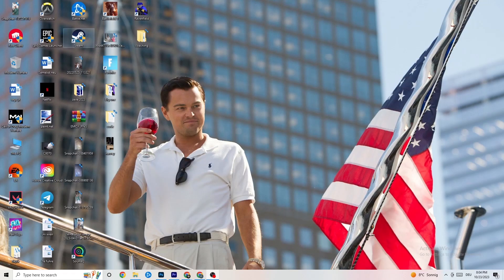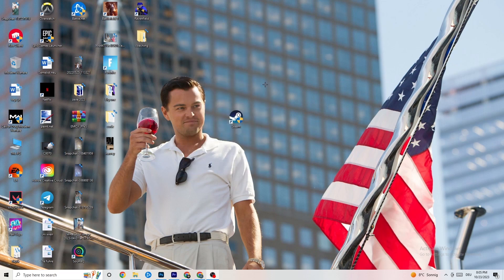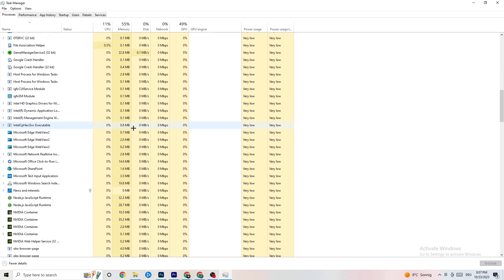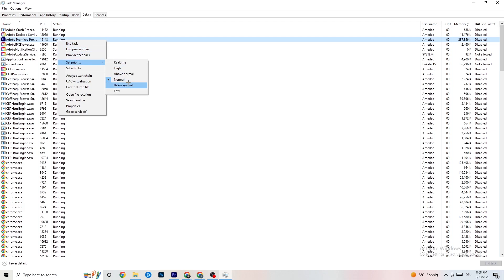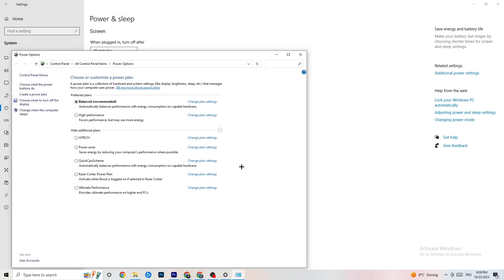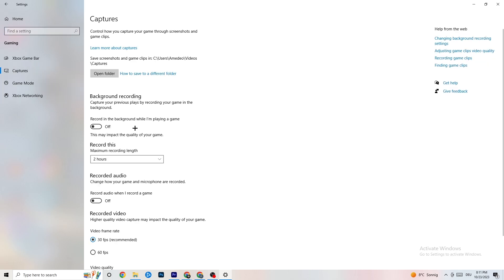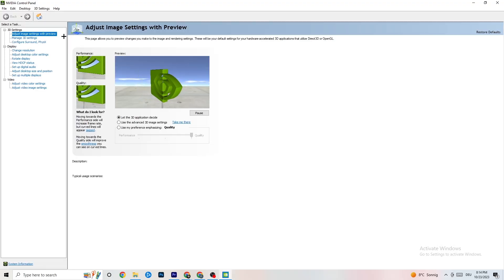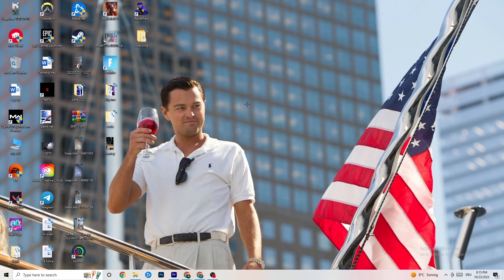Battlefront 2 - How To Fix Battlefront 2 Crashing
How To Fix Battlefront 2 Crashes,
how to fix Crashes in Battlefront 2 ,
Battlefront 2 Crash Fix,
Battlefront 2 keeps crashing,
Battlefront 2 crashing since update,
Battlefront 2 crashed,
How to fix Battlefront 2 crash on PC,
Battlefront 2 Crashing fix pc,
Battlefront 2 crashing fix,
fix crash Battlefront 2 ,
how to stop Battlefront 2 from crashing,
Battlefront 2 crashing on launch,
Battlefront 2 crashing windows 11,
Battlefront 2 crash report fix,
Battlefront 2 crash fixes,
Battlefront 2 crashing when joining party,